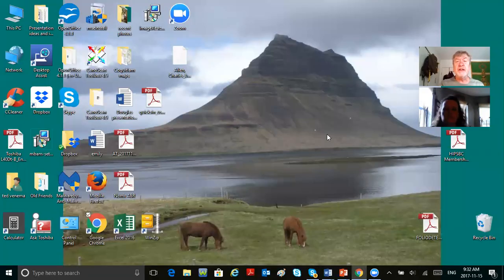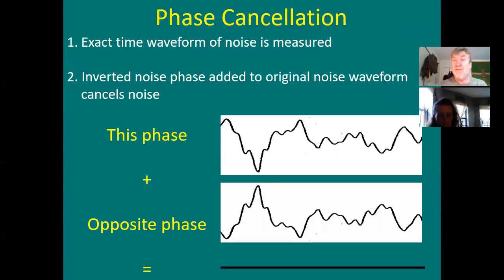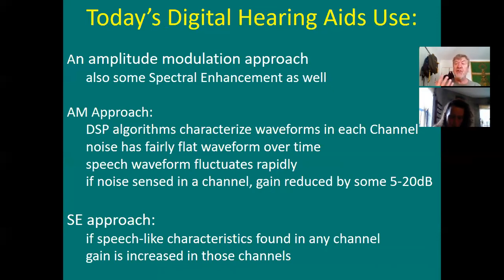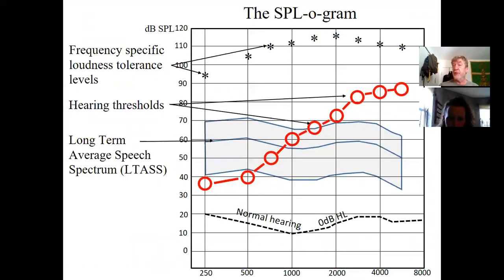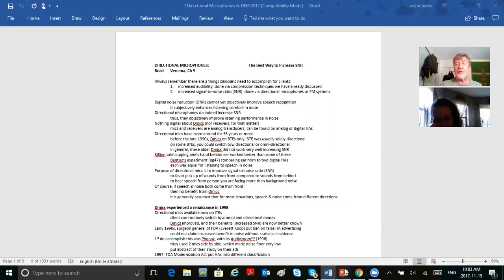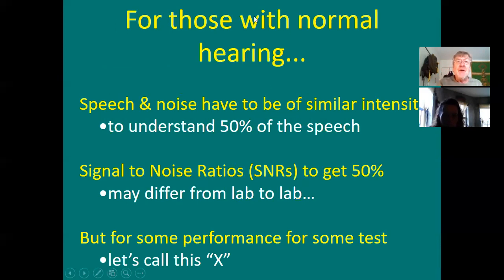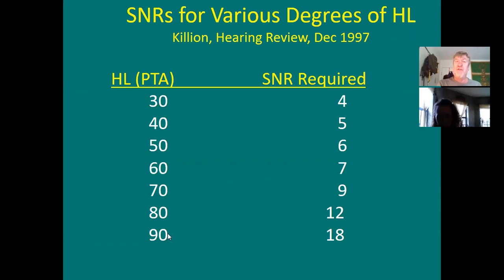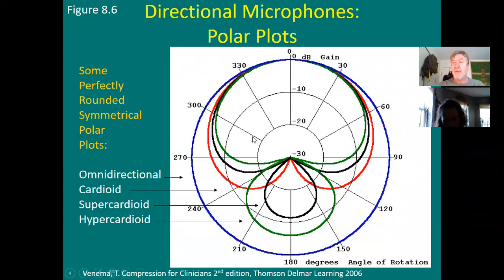zoom 240 November 15, 2017